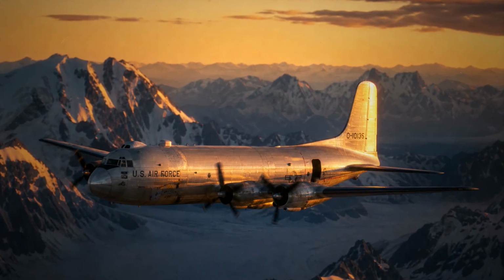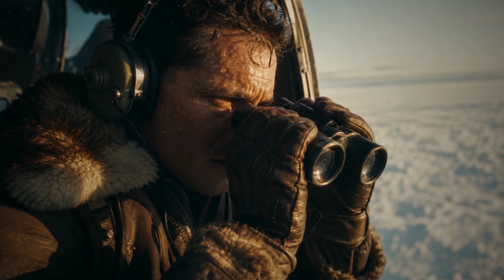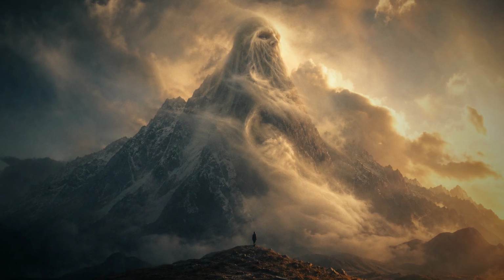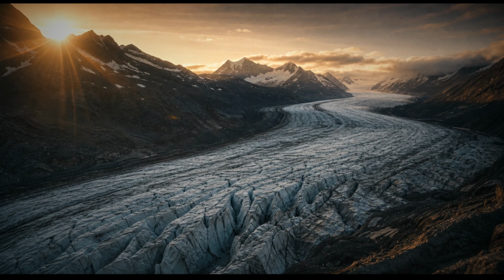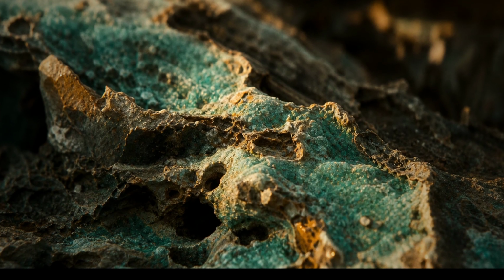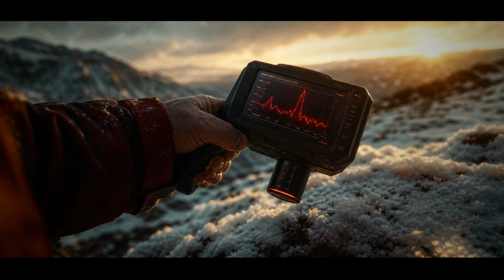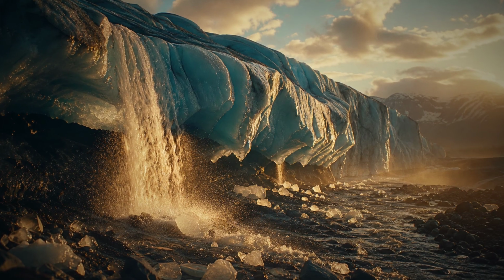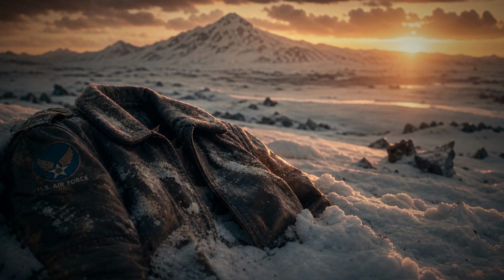Why Modern Radar Technology Still Cannot Locate The Yukon's Lost C-124 Globemaster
We must reconcile why a massive C-124 Globemaster remains a ghost despite modern radar piercing deep glacial ice. By dissecting high-frequency electromagnetic pulses against the Yukon’s shifting tectonic debris, we reveal how geological interference and thermal layering effectively camouflage wreckage, proving that even our most advanced sensory technology possesses fatal blind spots.